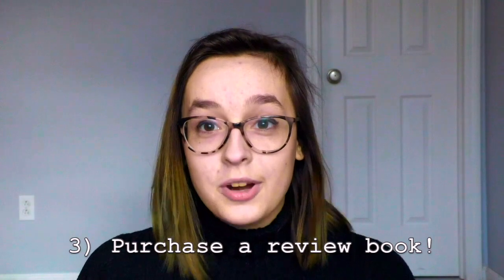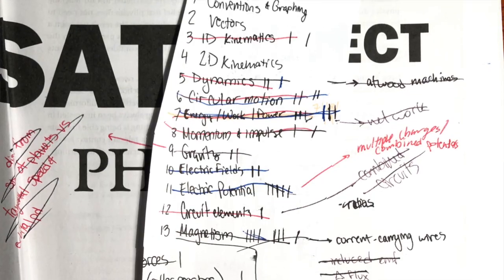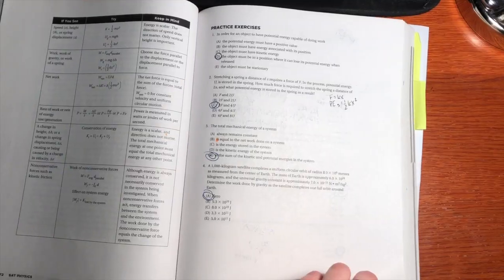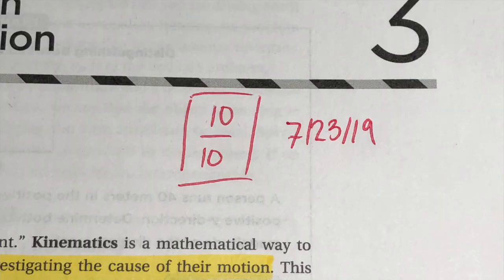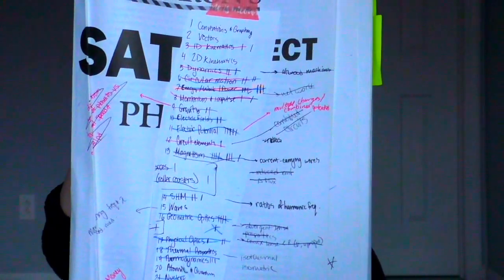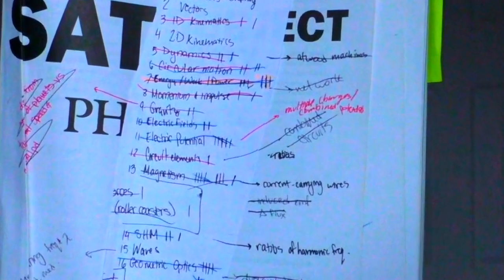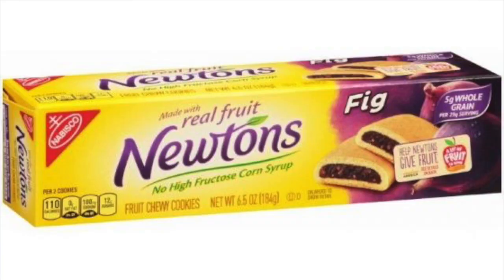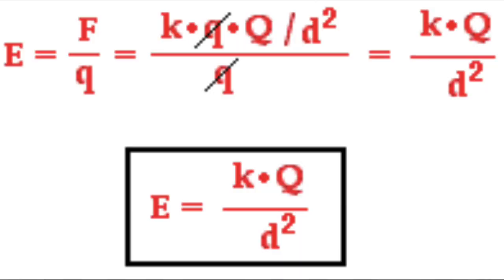Scoring an 800 on the SAT Physics Test WITHOUT TAKING AP PHYSICS! | Alex's Innovations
In this video, I discuss my study methods that helped me to score an 800 on the SAT Subject Test in Physics without taking AP Physics beforehand.

For those of you who are here for bracelet content, don't worry; this video is a one-time occurrence! I felt as though I had knowledge that is valuable to future test-takers, so I wanted to share, but my channel will be returning to bracelet content!! :)